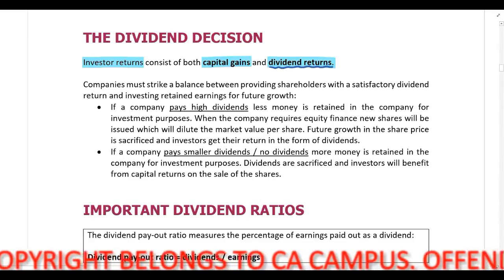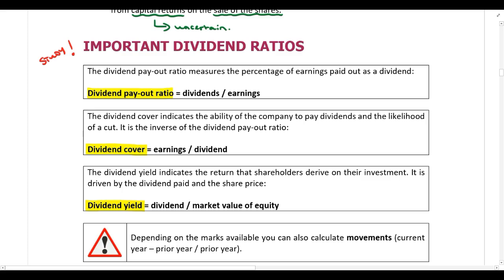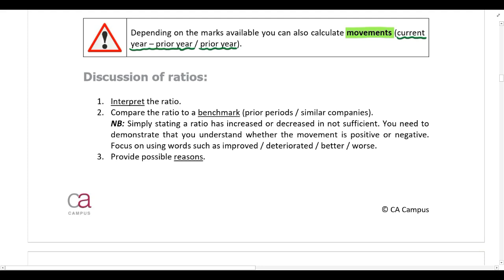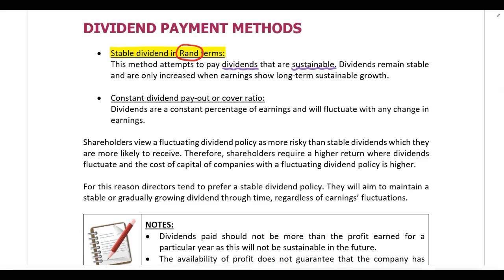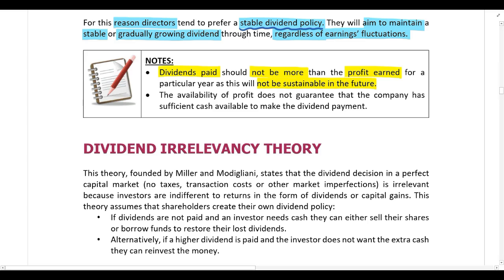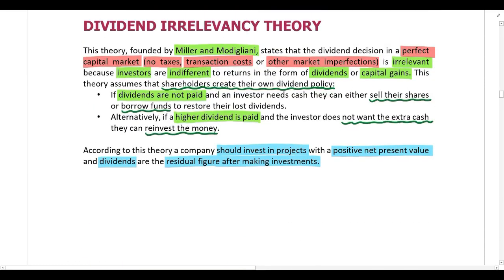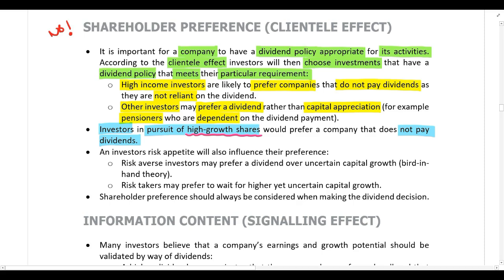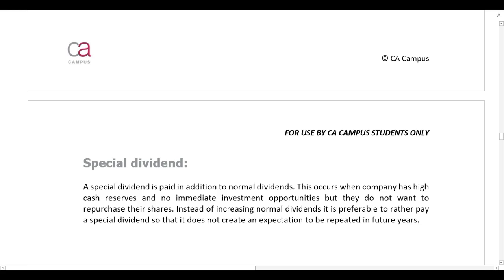The Dividend Decision Part 1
In this video Sara du Toit CA(SA) works through the dividend decision. For all the lecture material, follow this